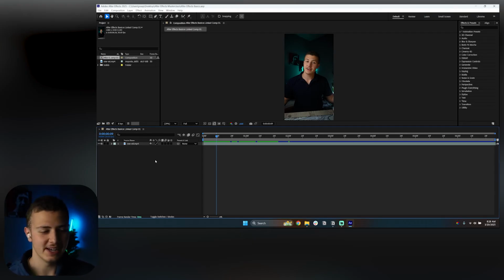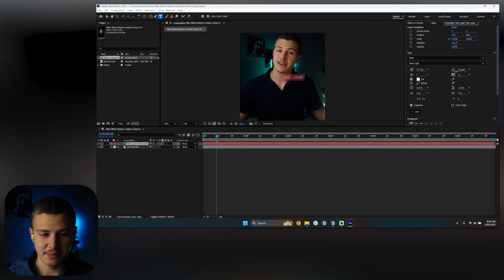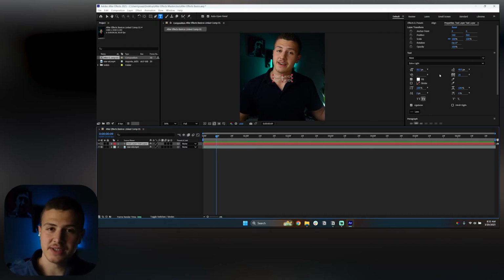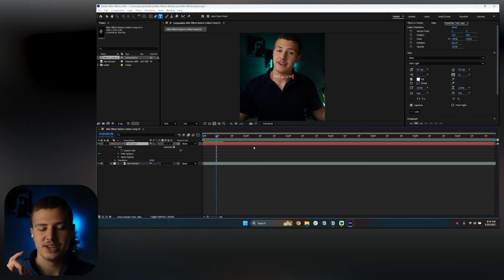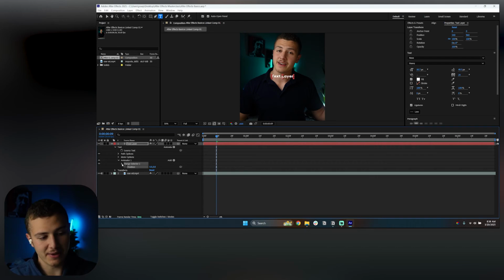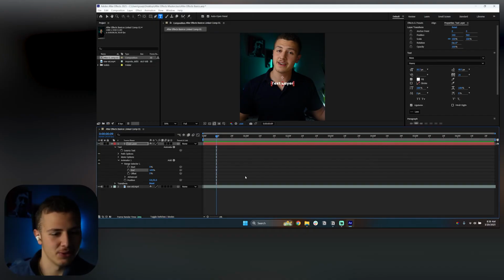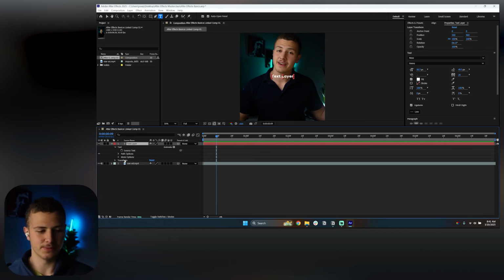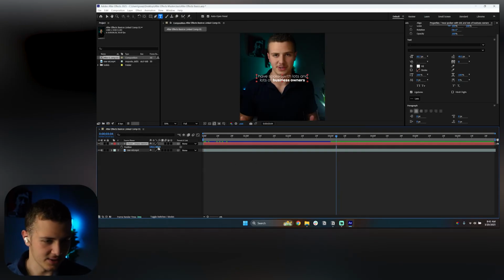Creating Text in After Effects | Complete Beginner to Pro Guide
Learn Creating Text in After Effects in this complete tutorial by PixelCraft Academy.

In this video, you’ll learn how to create text in Adobe After Effects, understand the Type Tool, customize fonts, adjust paragraph settings, and manage text layers professionally.

This tutorial is designed for beginners and editors who want to build a strong foundation in After Effects text creation before moving into text animation and motion typography.

In this video you will learn:

Creating text in After Effects
How to use the Type Tool
Text layer settings in After Effects
Character and paragraph panels
Professional text setup workflow

This video is part of the After Effects Mastery series, helping you build strong fundamentals for text animation and motion graphics.